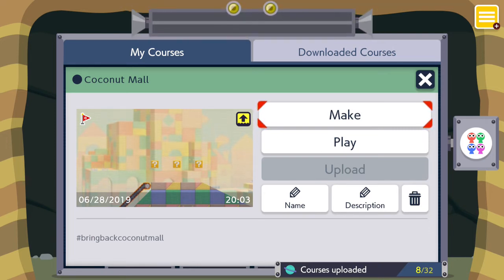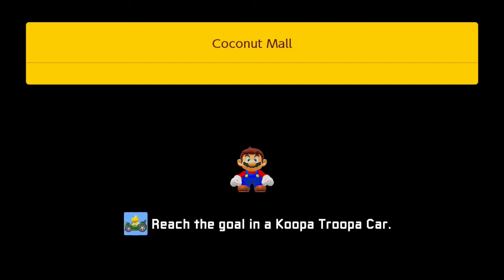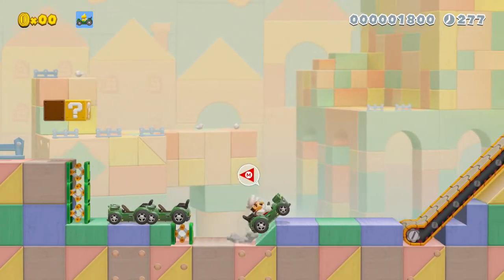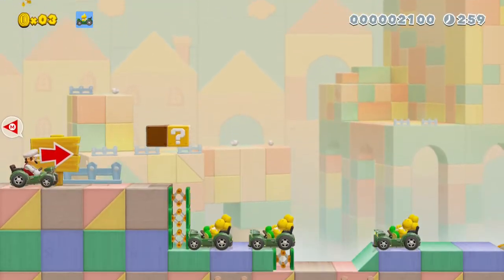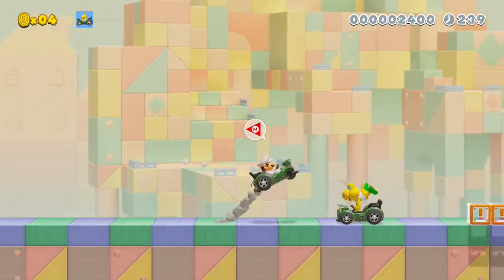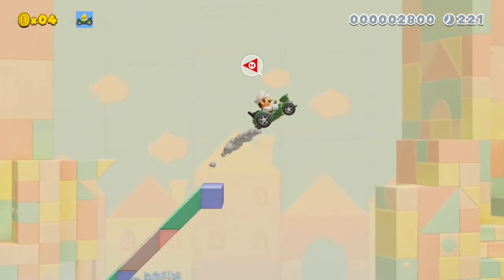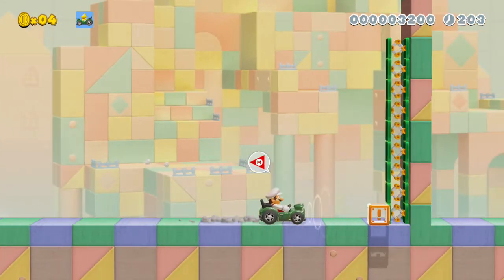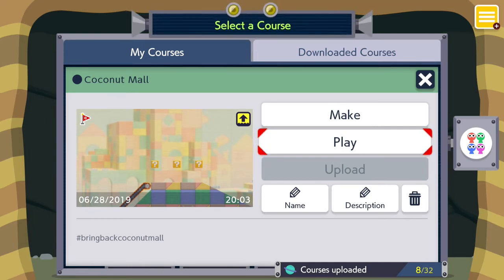Playing Coconut Mall In Super Mario Maker 2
If you want to play this course, then here is the ID for it

5K8-7NV-J6G